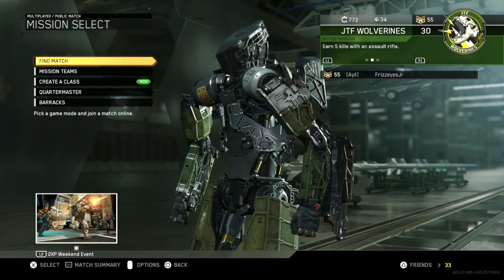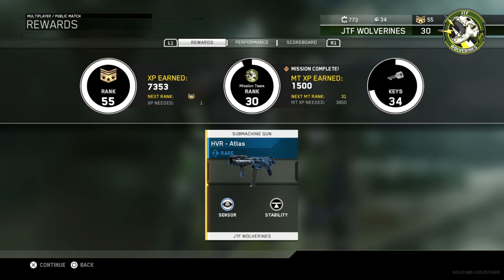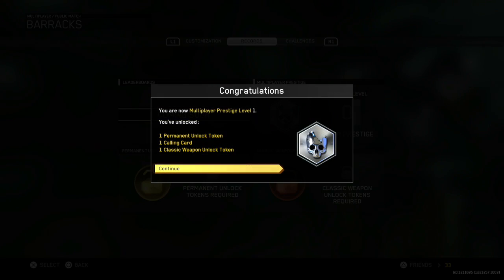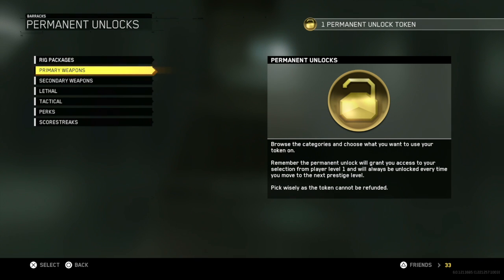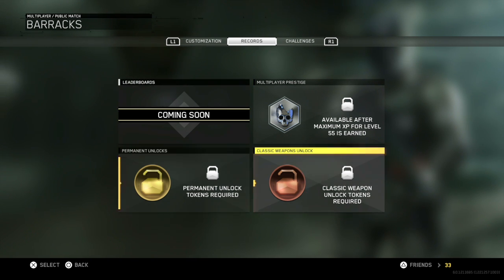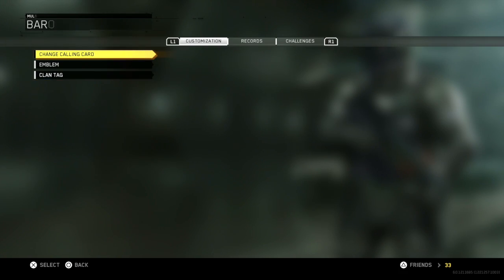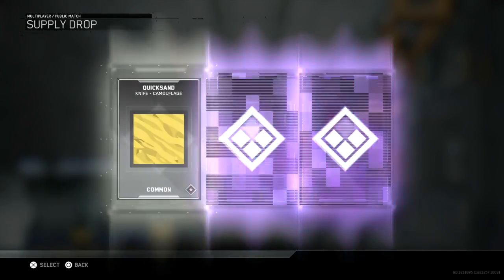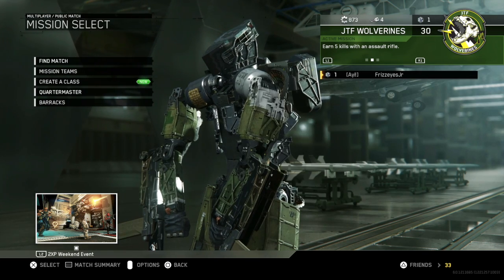PRESTIGE 1! What Happens When You Prestige in INFINITE WARFARE?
CAN WE SMASH 300 LIKES?! I FINALLY WAS  ABLE TO PRESTIGE IN CALL OF DUTY INFINITE WARFARE! THE CLASSIC WEAPON I DECIDED TO UNLOCK WAS THE MAC TAV-45!